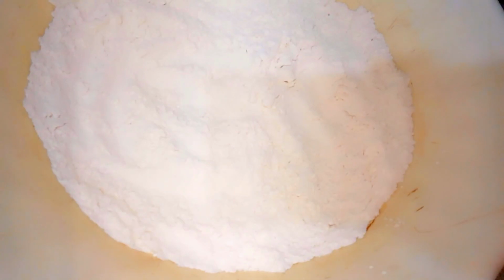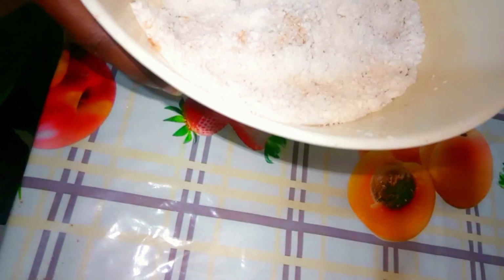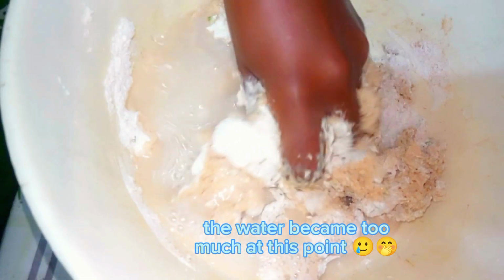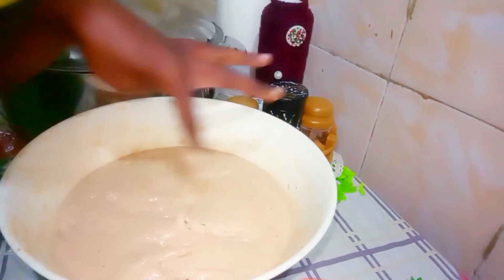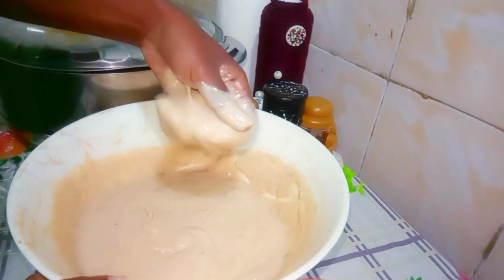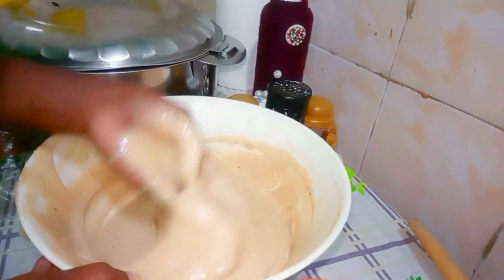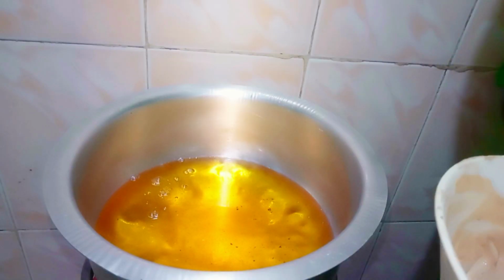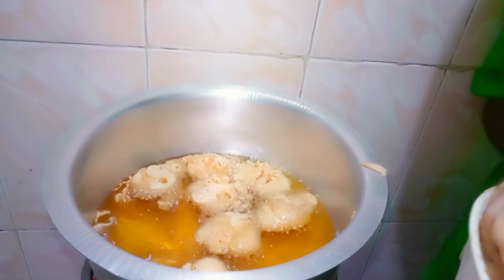KITCHEN REBEL/ First attempt at cooking Puff puff (kaimati), yummy mistake 😋/ Full recipe